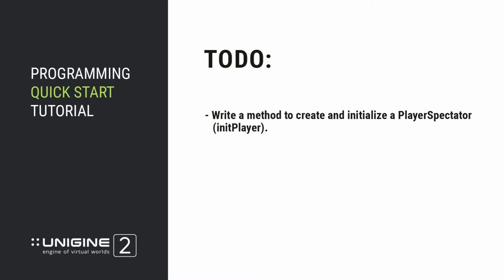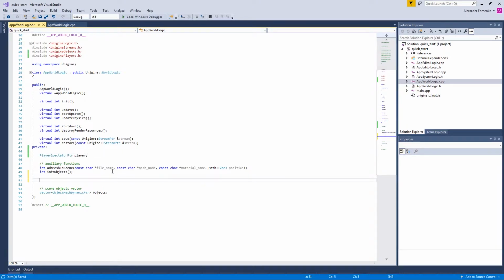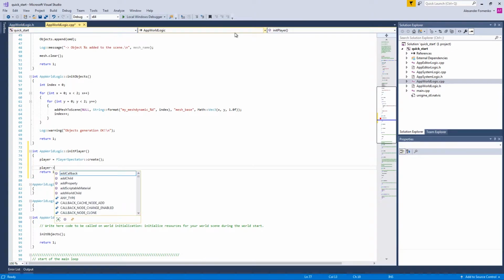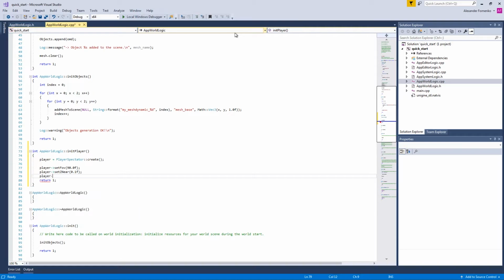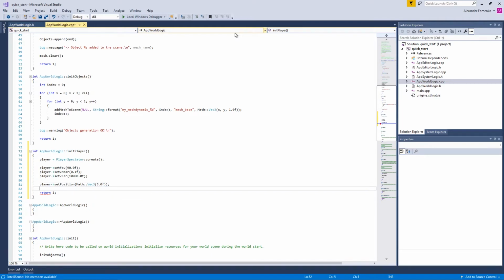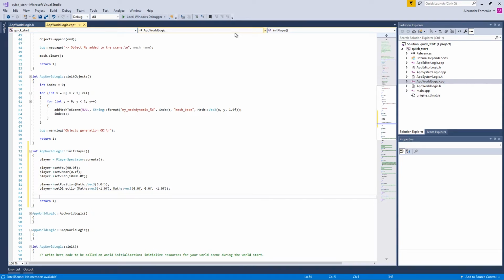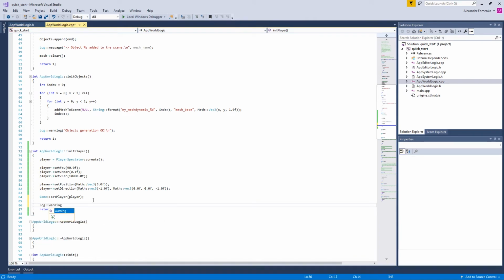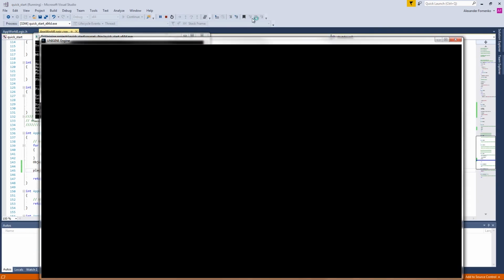03 Creating and Setting Up a Camera - UNIGINE 2 Programming Quick Start Tutorial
In this section you are going to learn:
- how to create a camera (PlayerSpectator) and set up its parameters
- how to set the camera as an active one using the Game Class